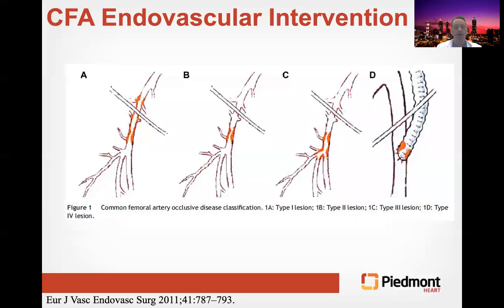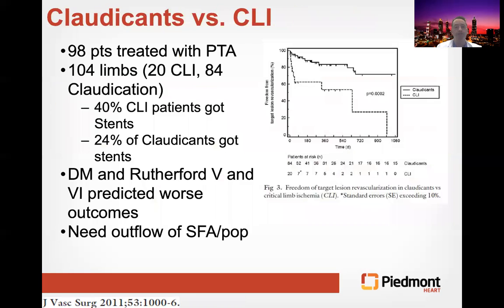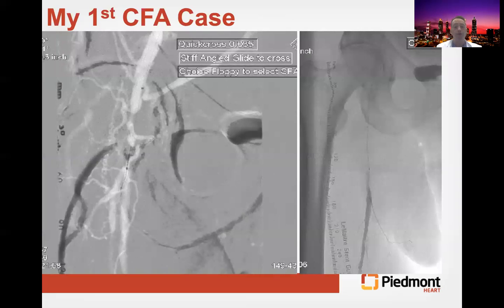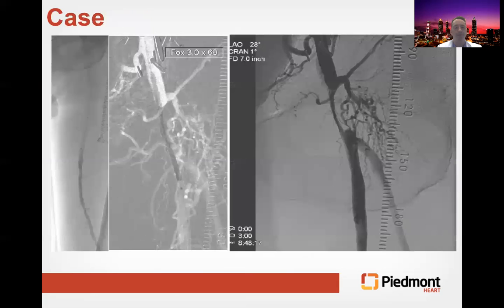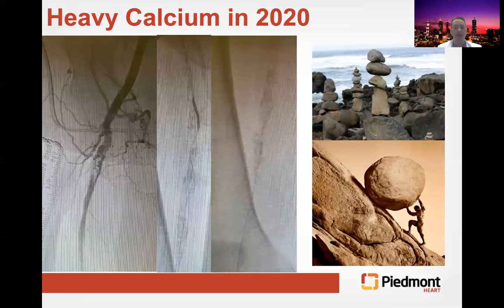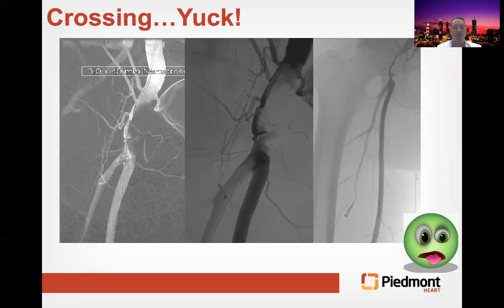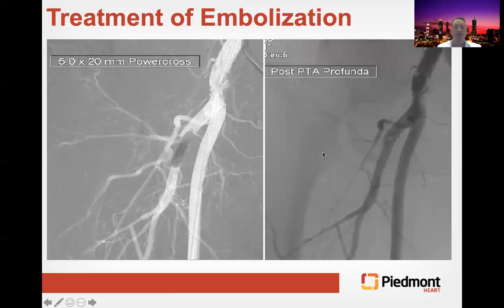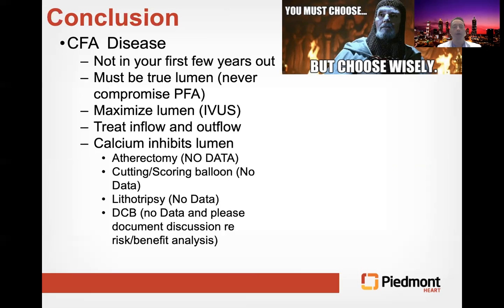Cases-Technical Consideration for Complex Endovascular Therapy_Klein_Peripheral On Demand